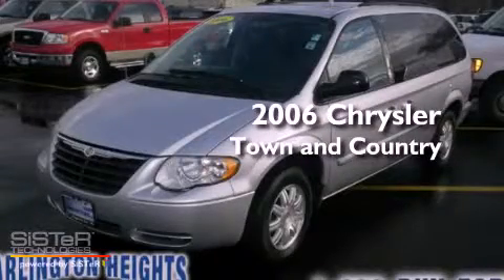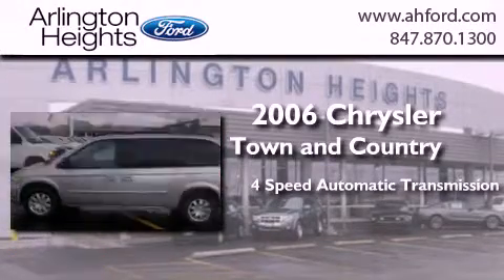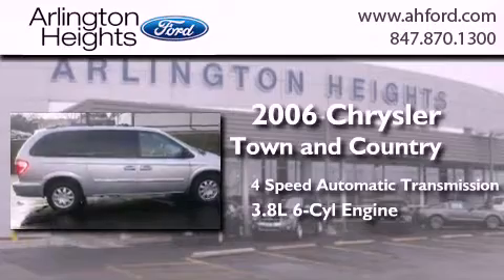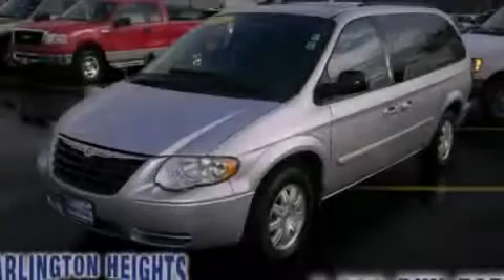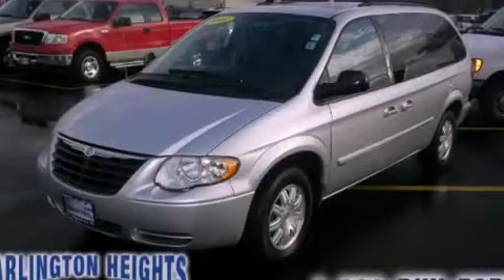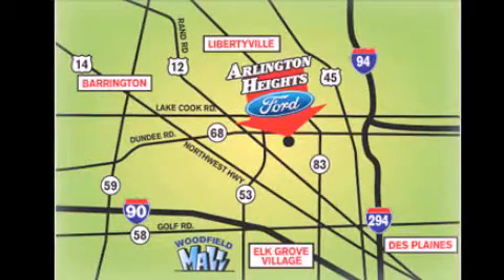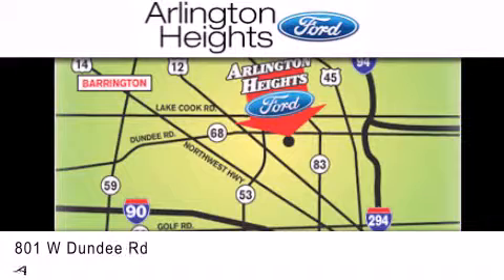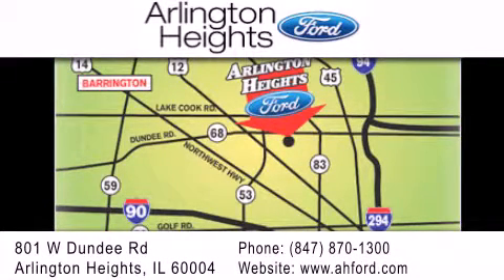2006 Chrysler Town Country Chicago IL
Year : 2006
 Make : Chrysler
 Model : Town and Country
 Engine : 3.8L V6
 Trans . : Automatic 4-Speed
 Exterior : Stone White Clearcoat
 Miles : 72,704
 Interior : Medium Slate Gray w/Cloth Low-Back Bucket Seats
 Stock : 0P14583A